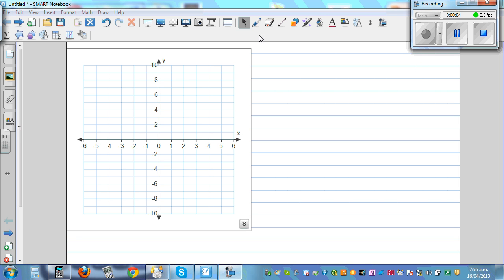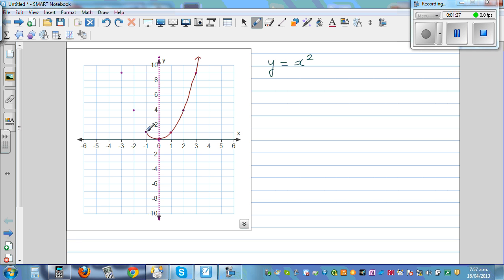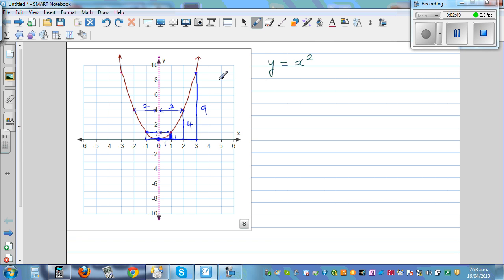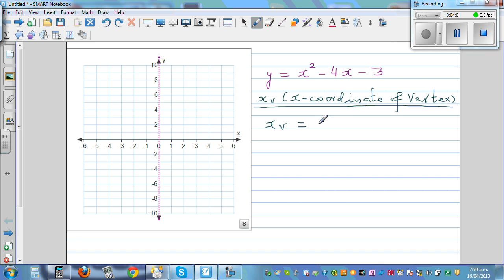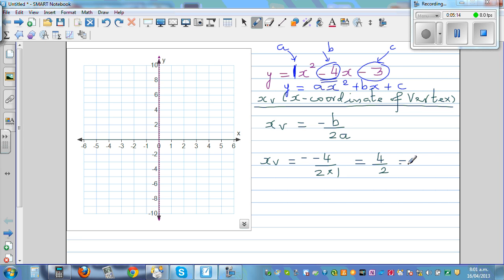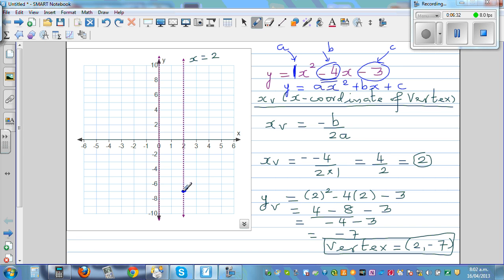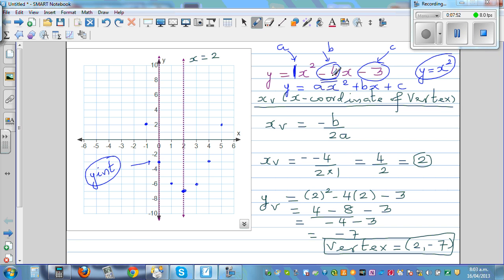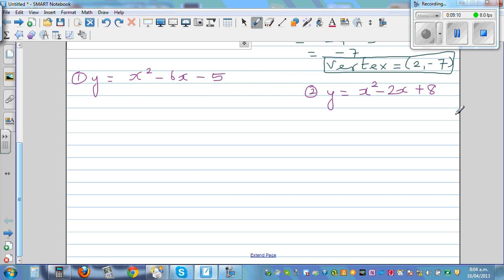Sketching parabola by first finding the vertex of the parabola